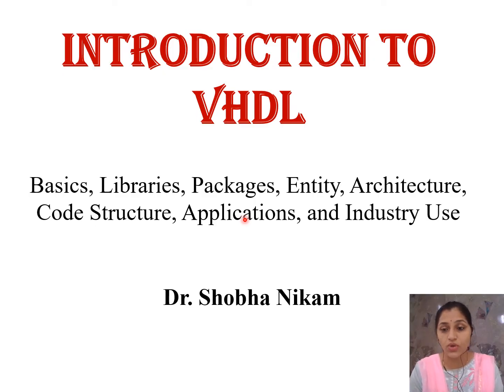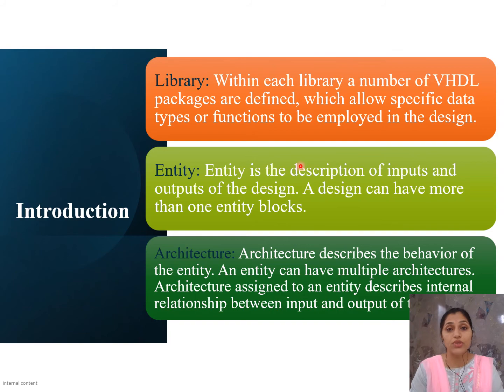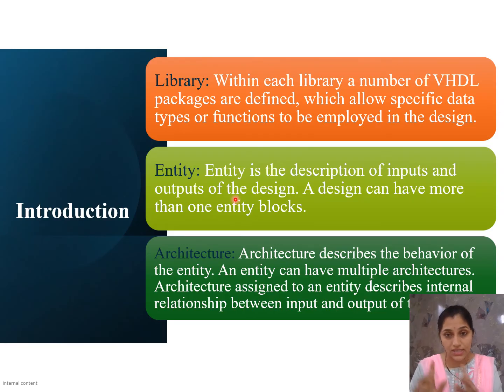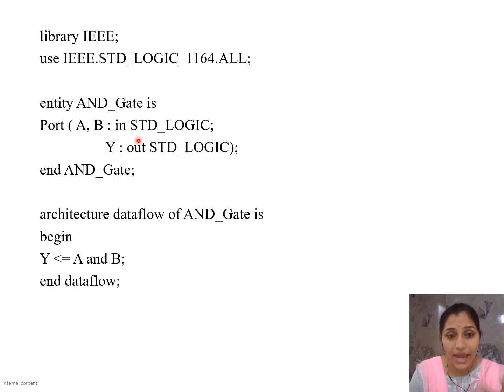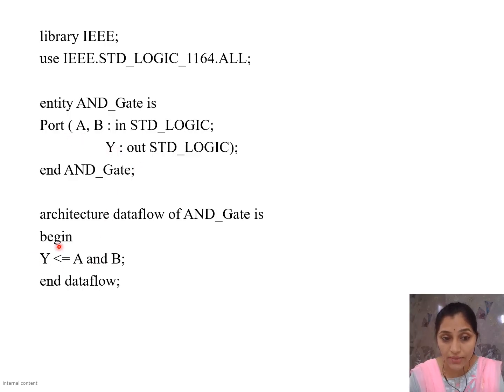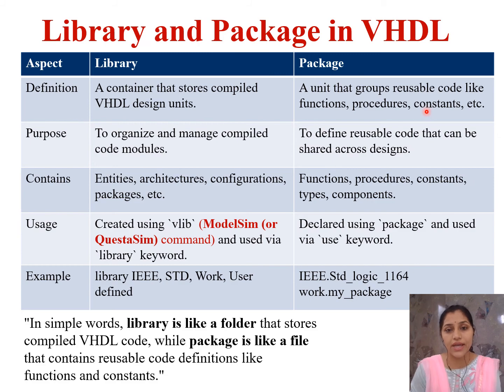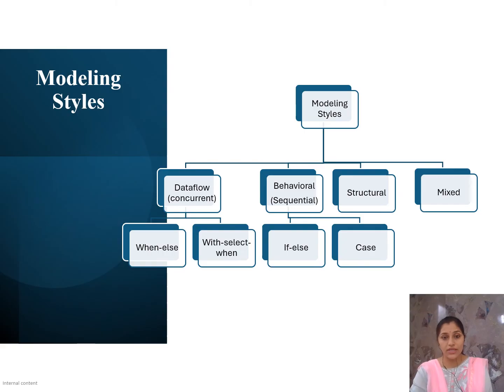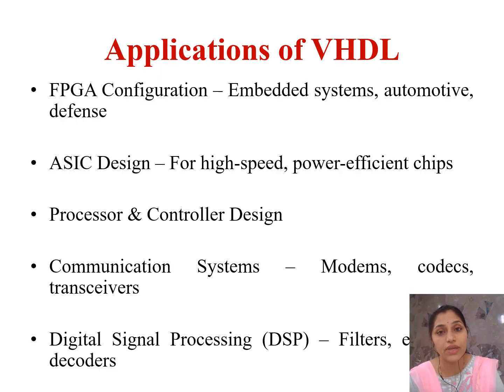Complete VHDL Tutorial for Beginners |Learn VHDL Code Structure, Libraries, Packages